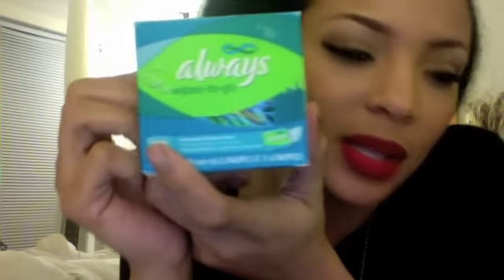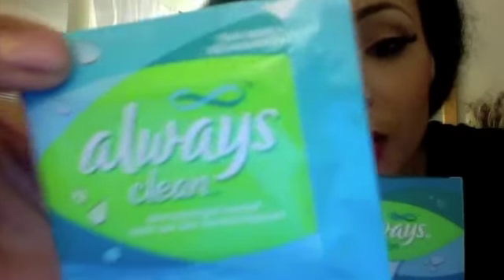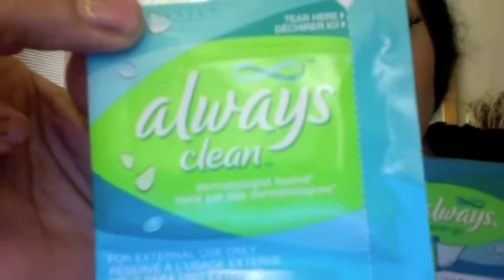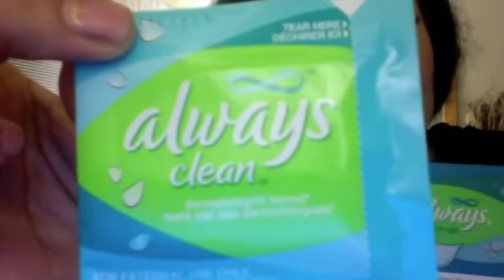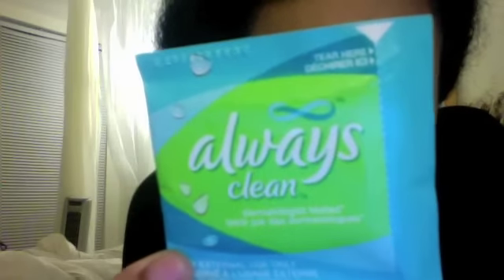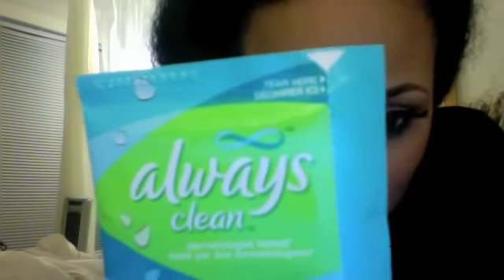Male hygiene routine (requested)